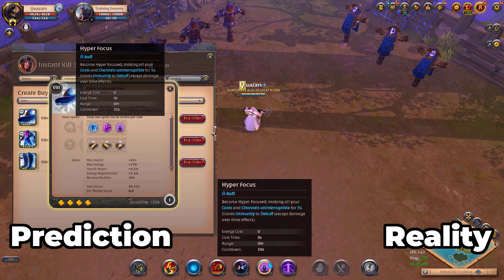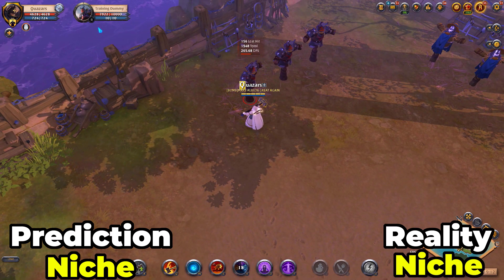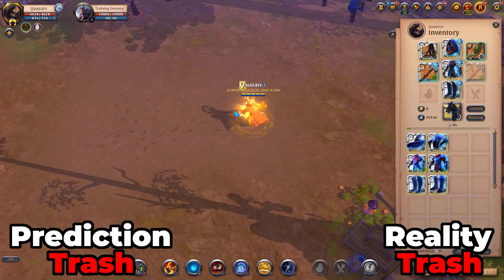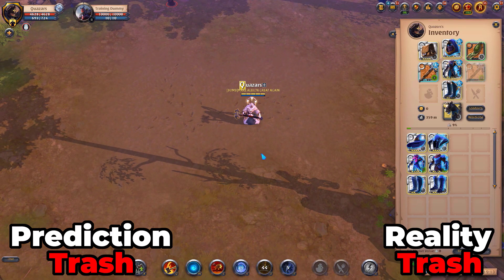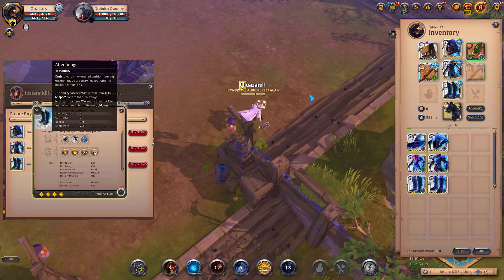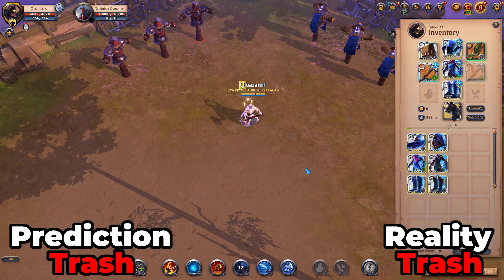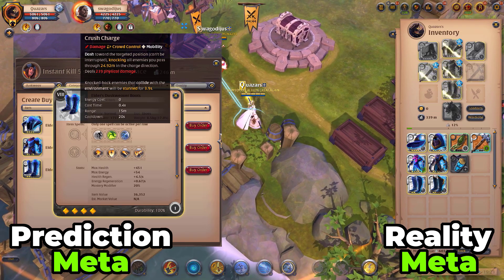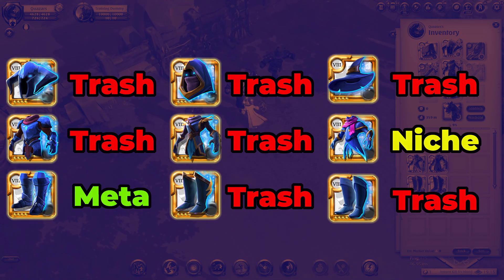How Good are the New Mist Armors?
Edit: After more careful consideration I would change my ratings for:
Duskweaver Armor - Niche